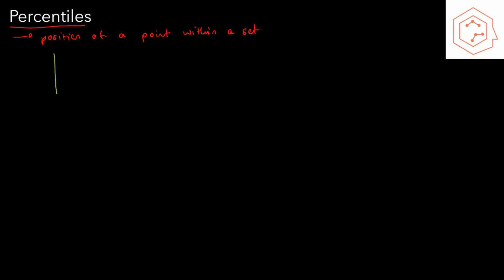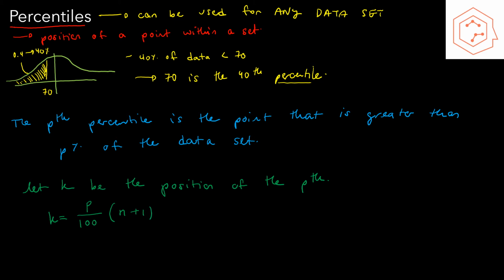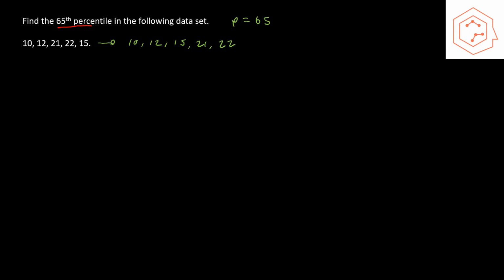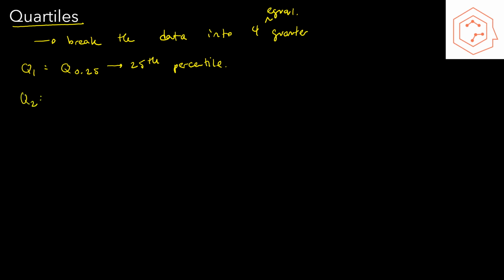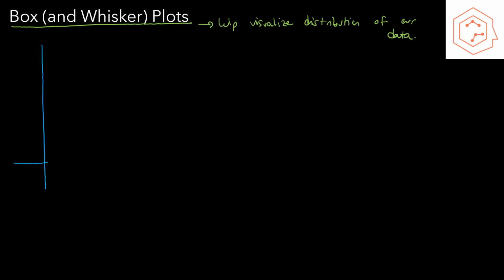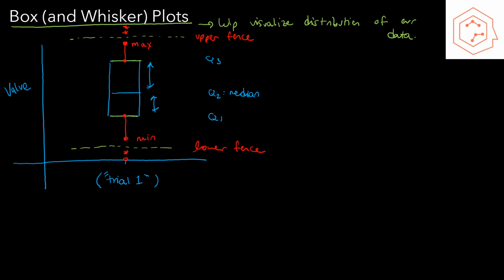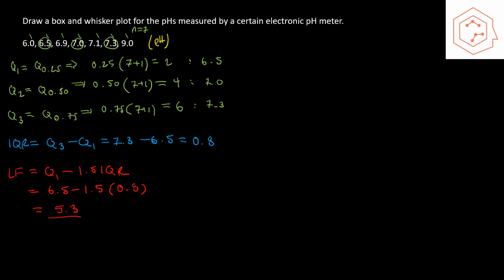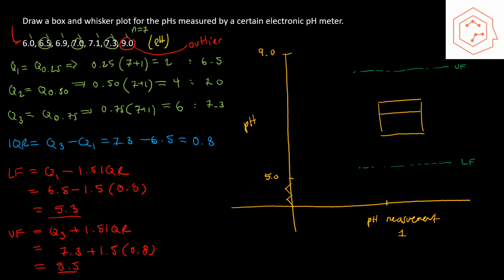MDM4U/Grade 12 Data Management: 2.3 Percentiles, Quartiles & Box Plots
Additional measures of spread to analyse and describe the distribution of data. Gain an intuition for percentiles and quartiles, in addition to their visualisation by means of a box and whisker plot. Learn strategies to solve related problems.